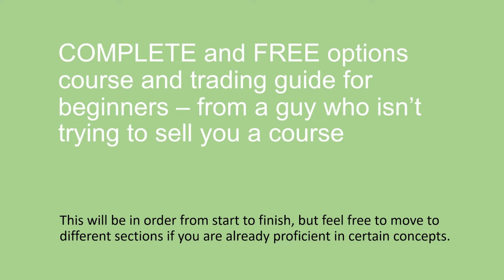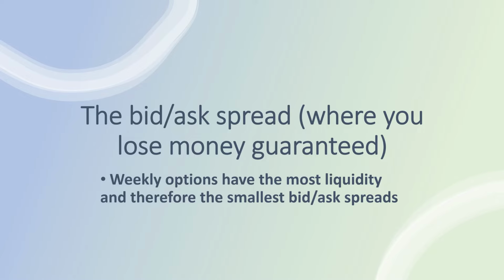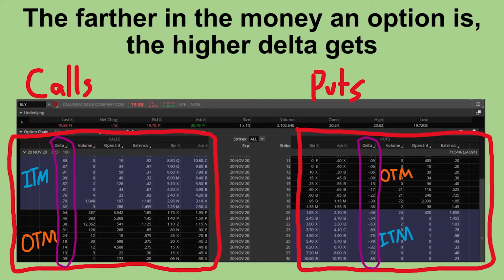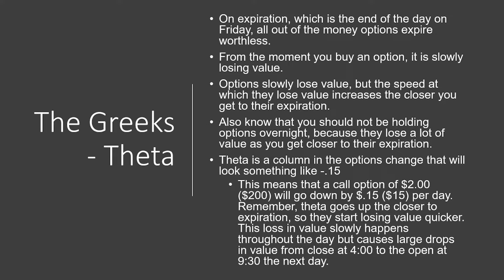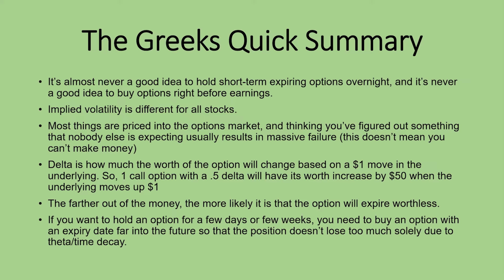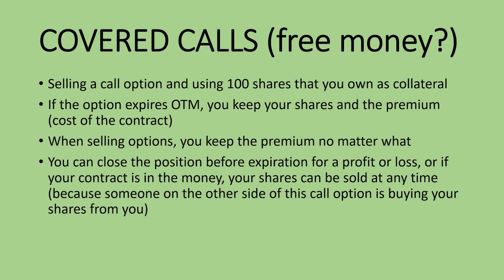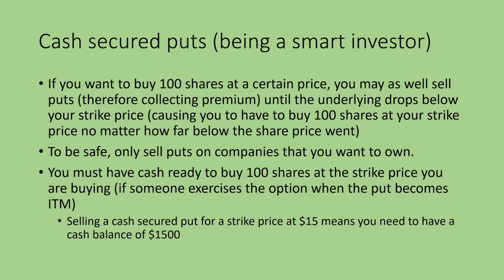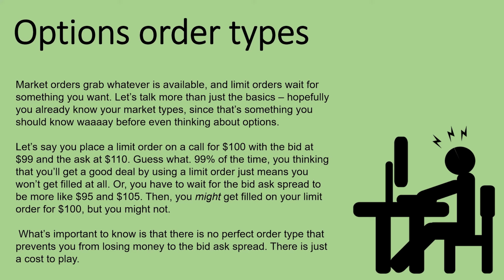The Fastest FULL Options Trading Guide on YouTube (for Beginners+)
Complete intro to options guide (the Greeks, options chain, strike price, calls and puts, + more). How to trade options for beginners.

0:00 Brief intro
0:08 How to avoid PDT rules
0:34 Best options brokers
1:30 Basics (calls, puts, etc.)
3:29 The bid/ask spread
4:03 in, at, and out of the money
5:32 The Greeks
5:55 Delta
7:14 Which strike price to buy
8:38 Theta
10:47 Implied volatility, IV crush
13:07 Greeks extra info
15:08 Trading/investing strategies
15:48 Covered calls
19:00 Cash secured puts
21:16 WARNING!!
22:07 Options order types and important info

Risk disclosure: Trading contains substantial risk and is not for every investor. An investor could potentially lose all or more than the initial investment. Risk capital is money that can be lost without jeopardizing ones’ financial security or life style. Only risk capital should be used for trading and only those with sufficient risk capital should consider trading. Past performance is not necessarily indicative of future results.